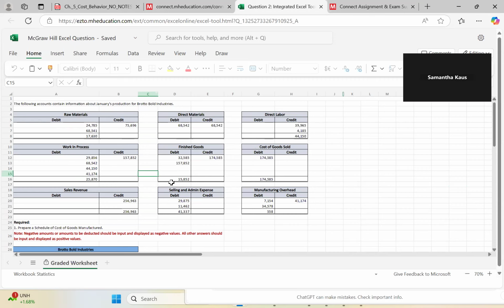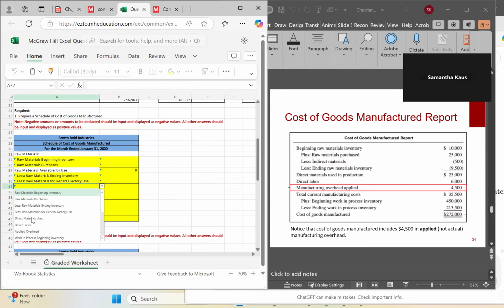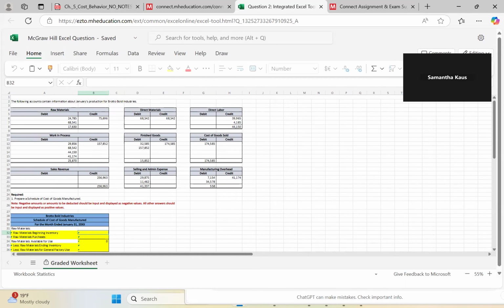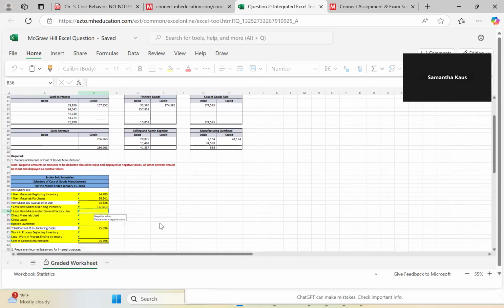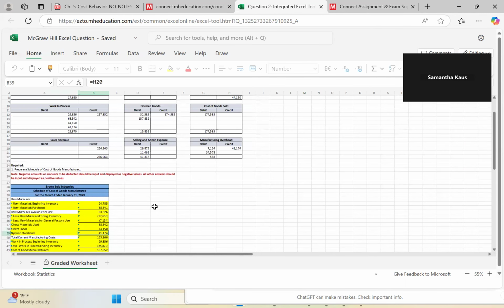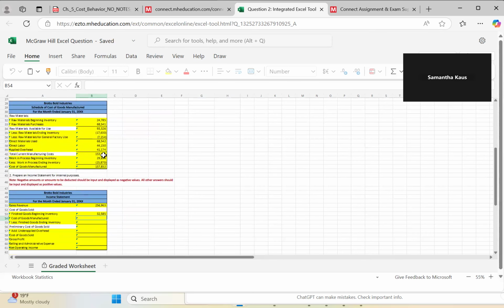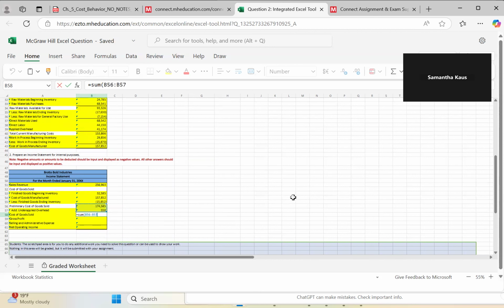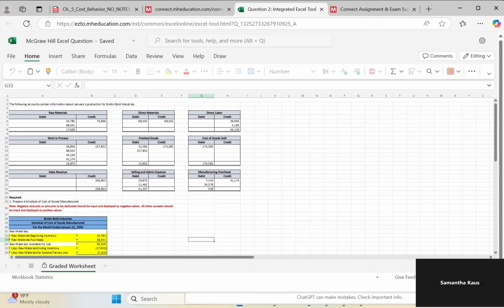Chapter 2 excel tutorial